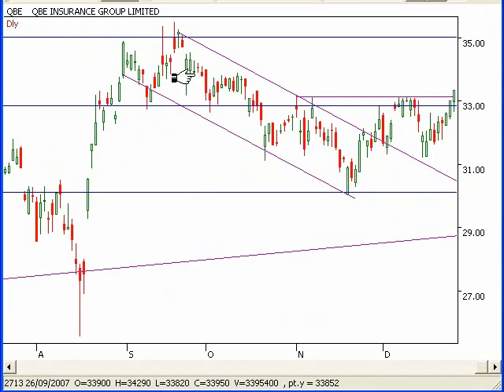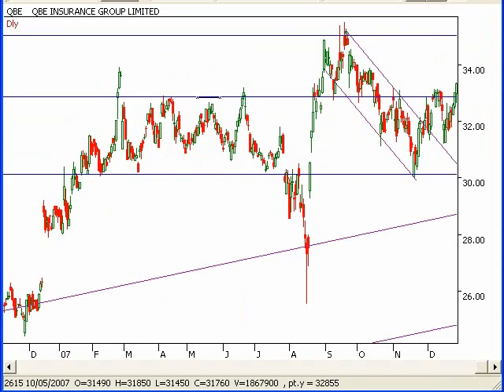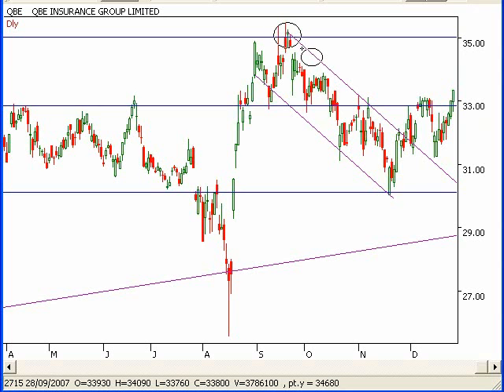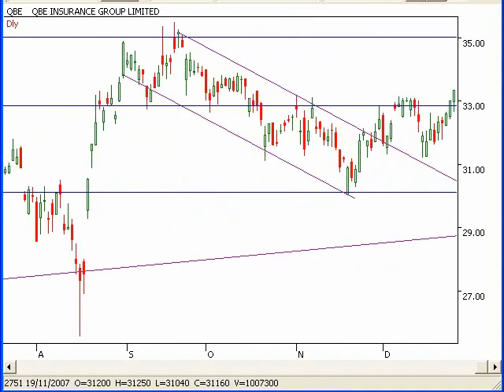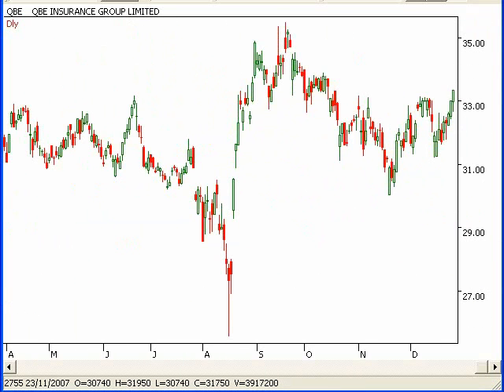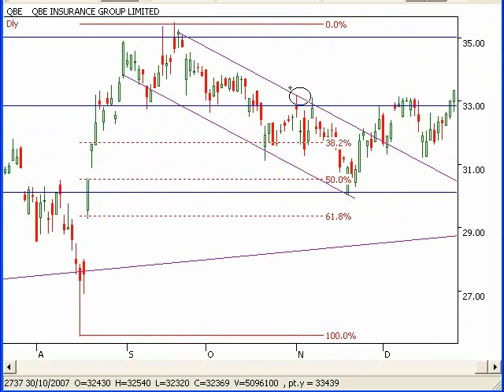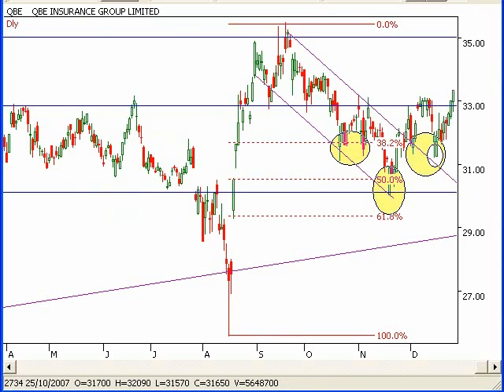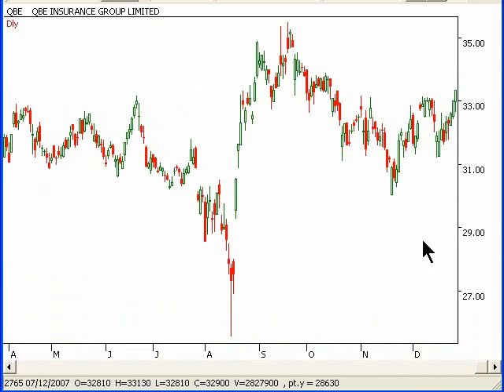Australian stock market-QBE Part 2